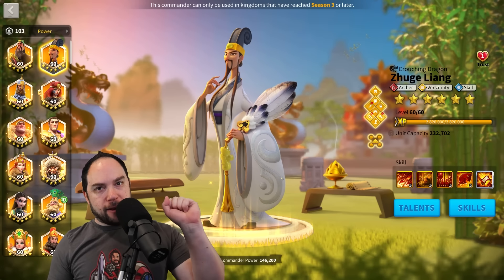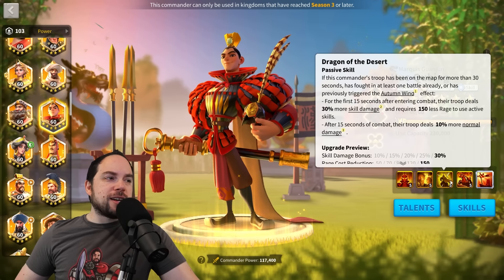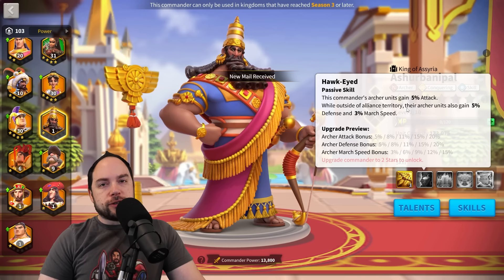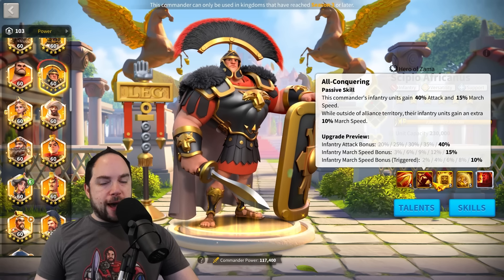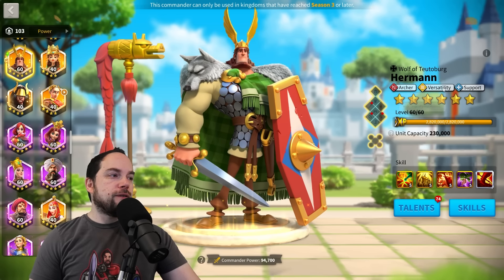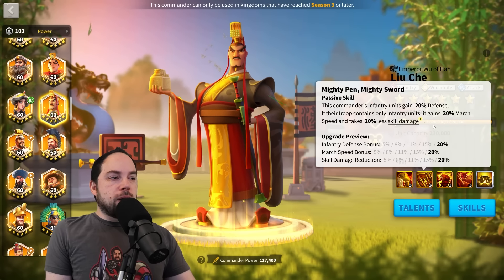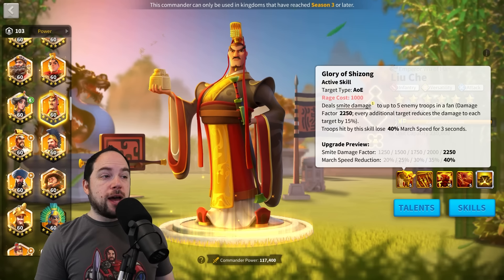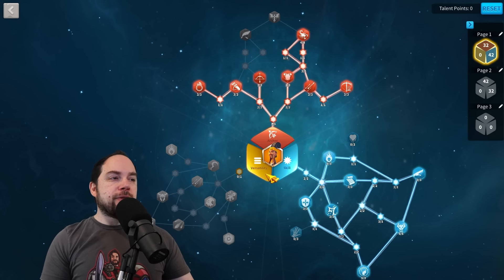Top 5 open field commanders [Which would you pick?] Rise of Kingdoms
Today we're reviewing the top 5 open field commanders in Rise of Kingdoms (ROK) as of April 2024.

Cheers,
-Chisgule